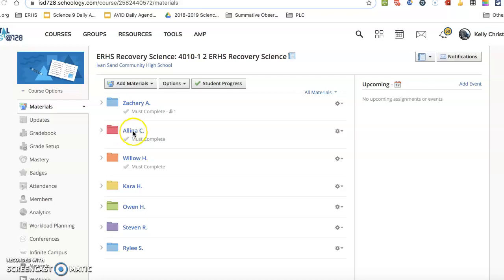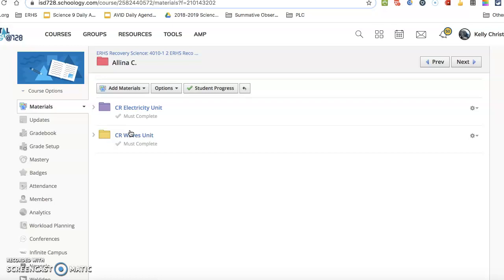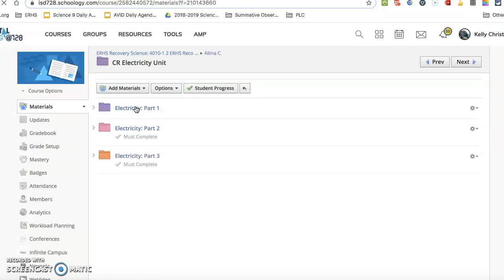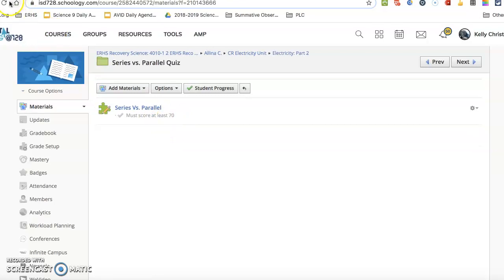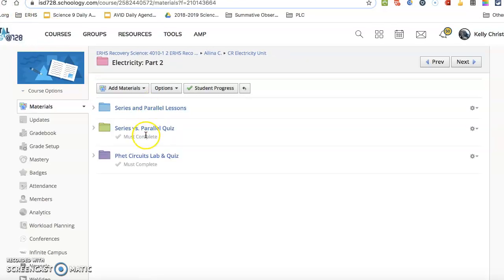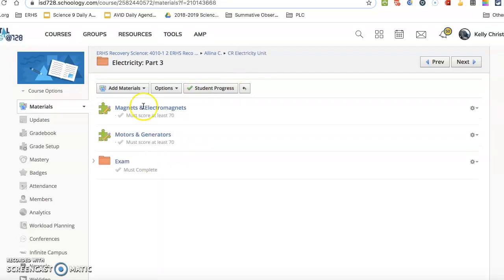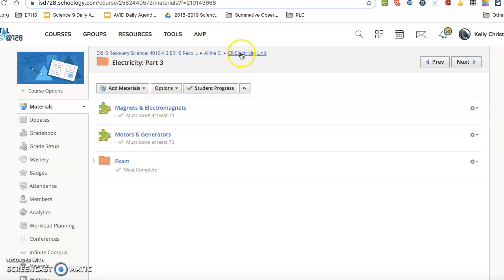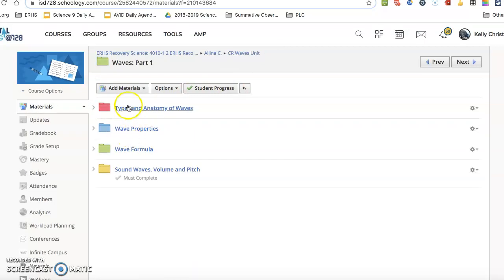Allina C. Instructions